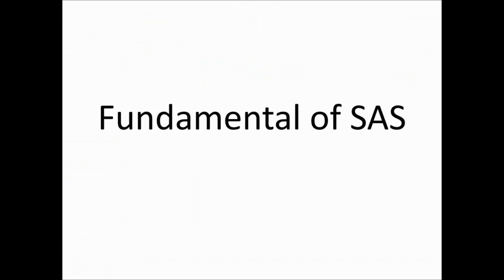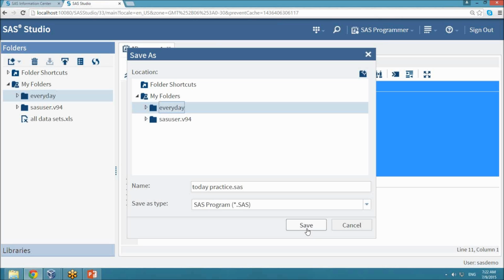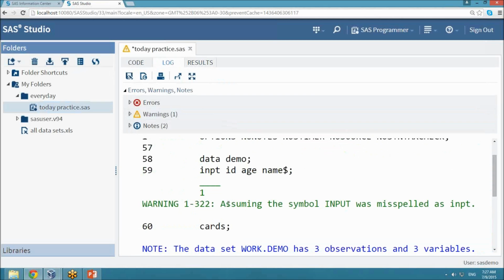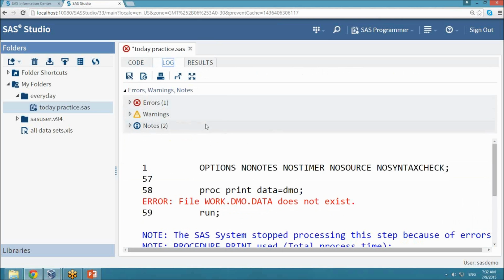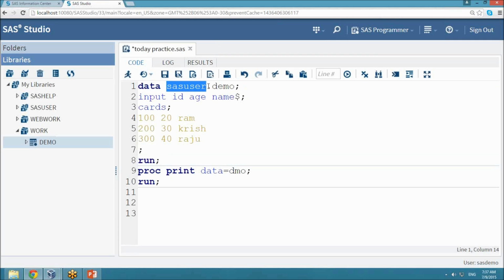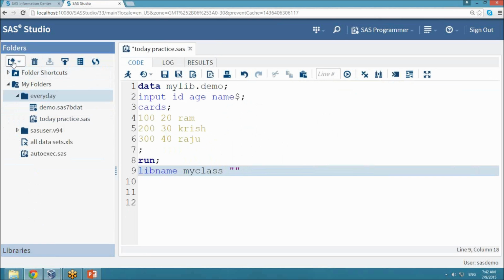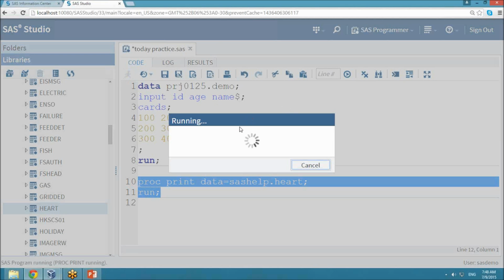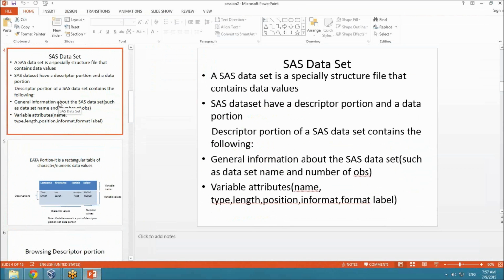SAS Training: Learning of SAS Fundamentals - DAY 3